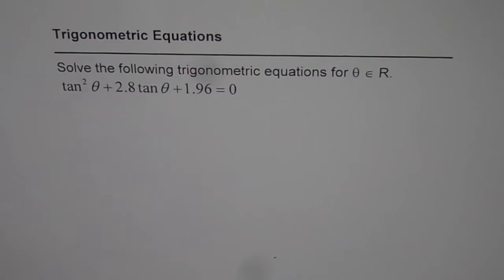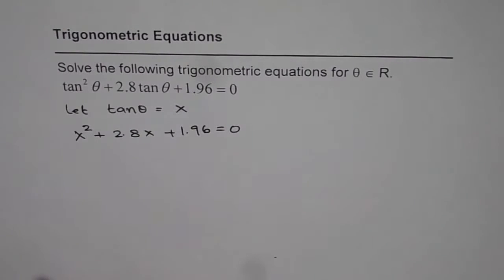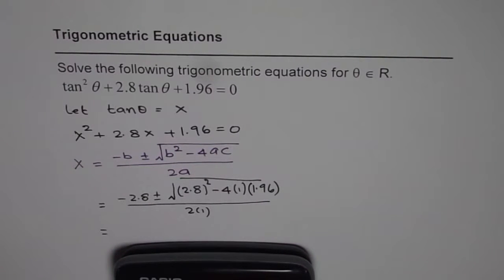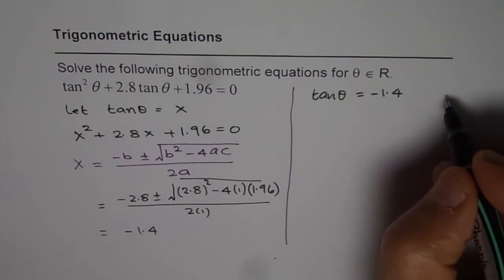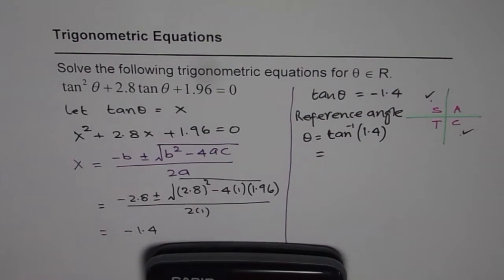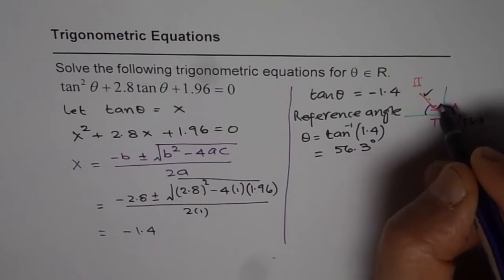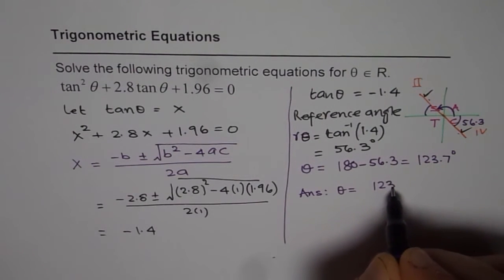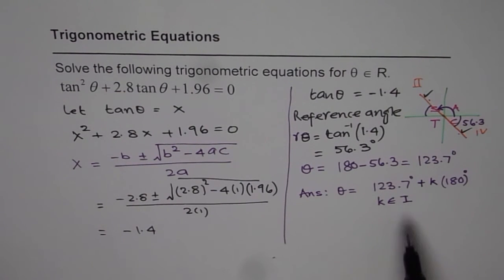Solve Trigonometric Equation in Tan with Quadratic Formula